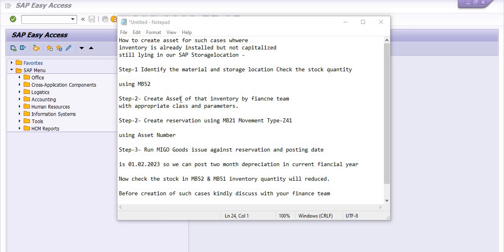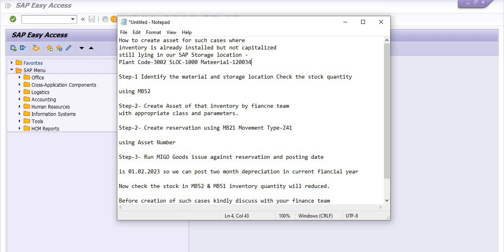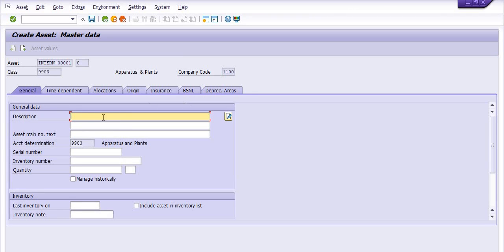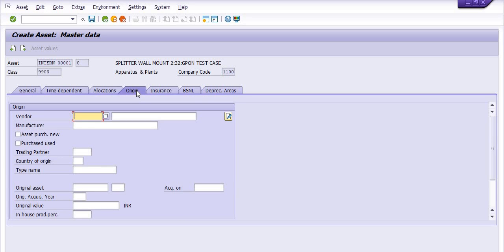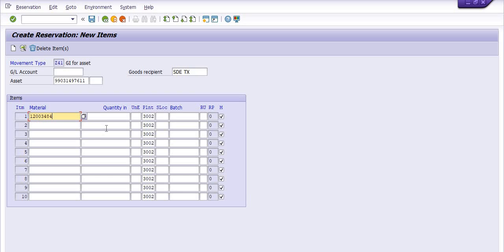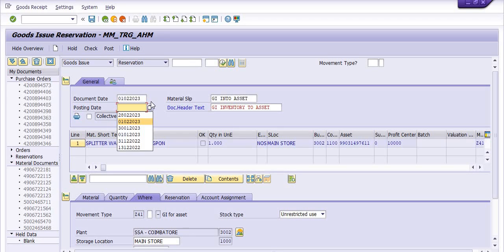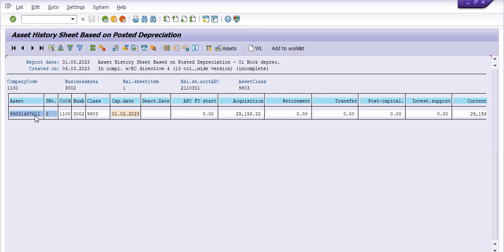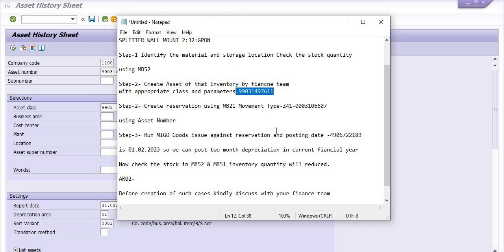How to create Asset from Inventory in SAP training video II Step by Step Guide I AS01,MB21,MIGO,AR02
How to create Asset directly from Inventory SAP-FICO-MM Process II